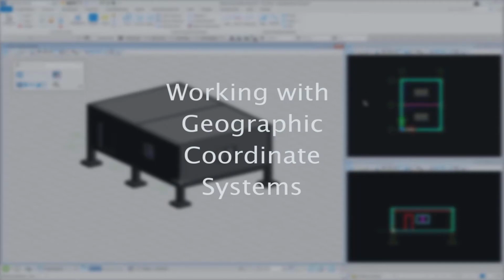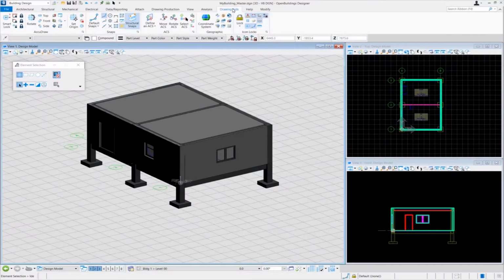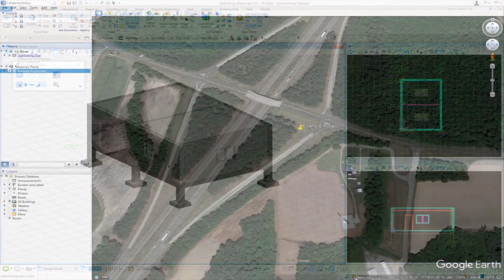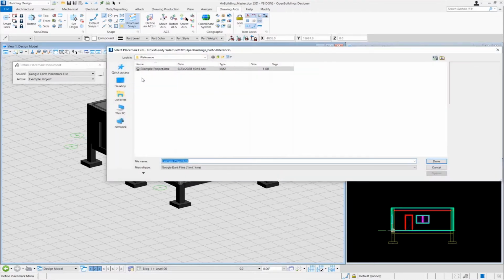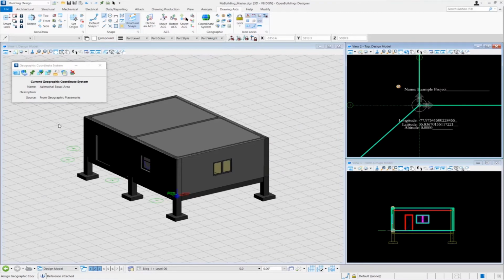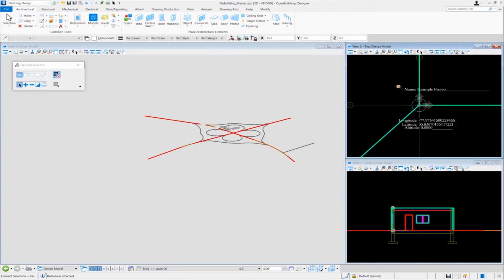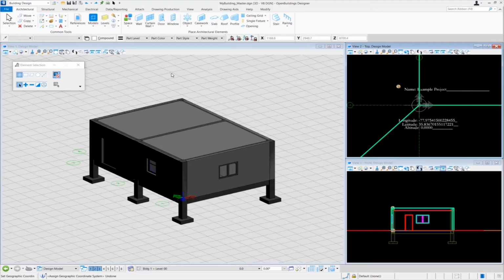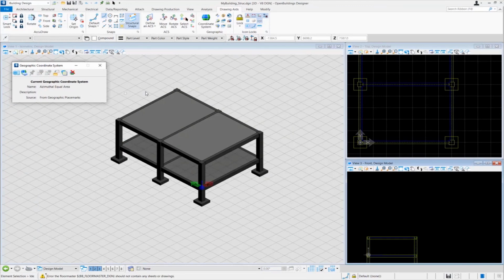Building Design with OpenBuildings Designer Part 2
Builidng design on OpenBuildings Designer with geographic coordinate system.